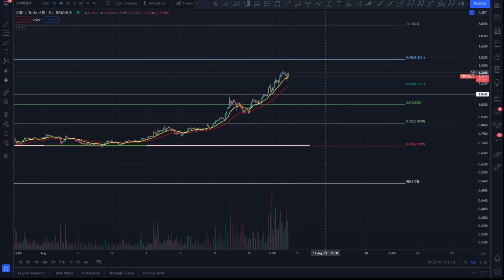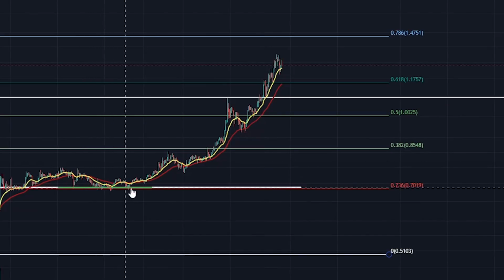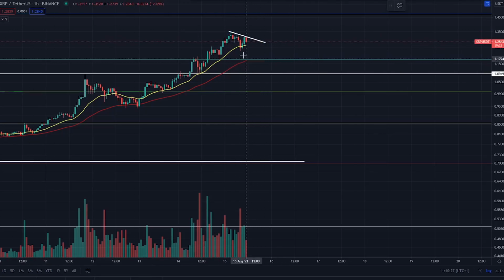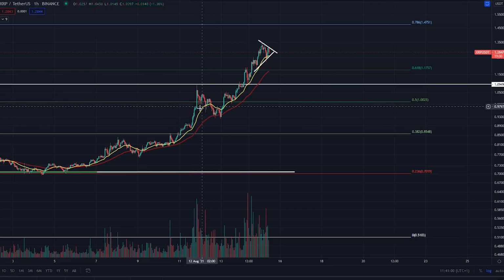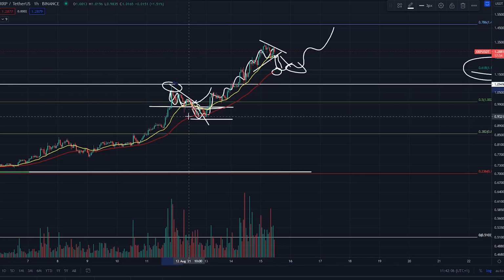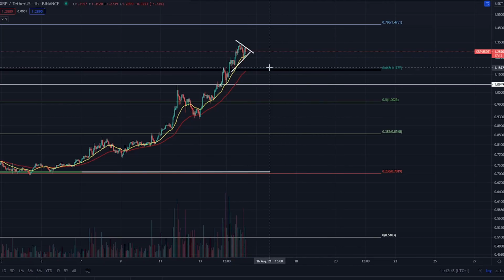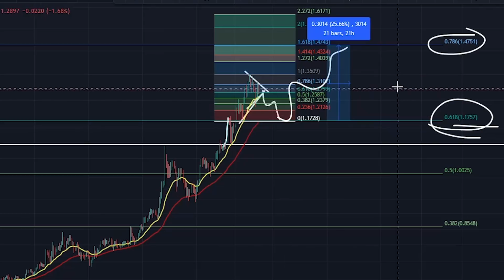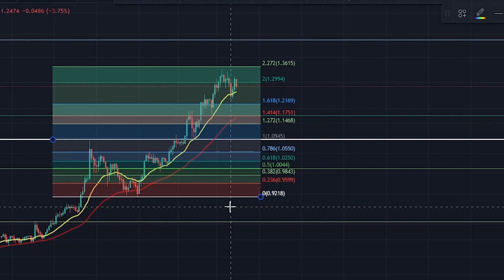XRP CHEAT SHEET! - RIPPLE XRP PRICE PREDICTION! - RIPPLE XRP 2021 - RIPPLE TECHNICAL ANALYSIS